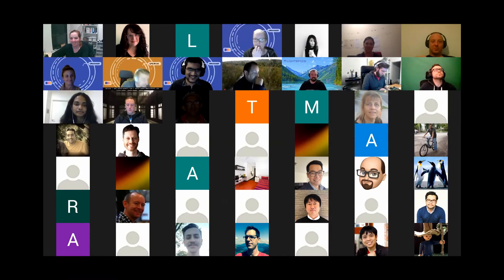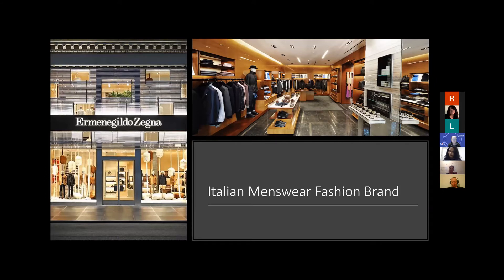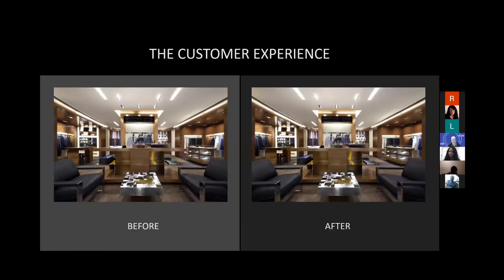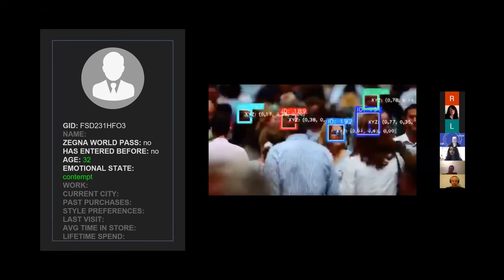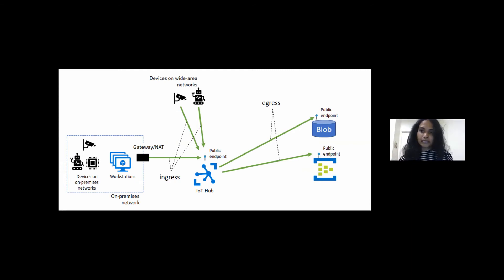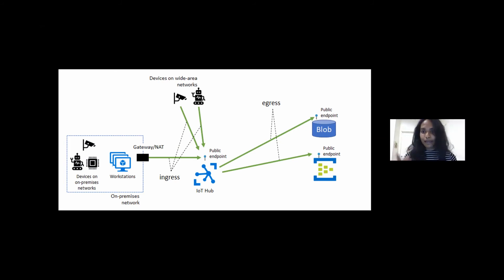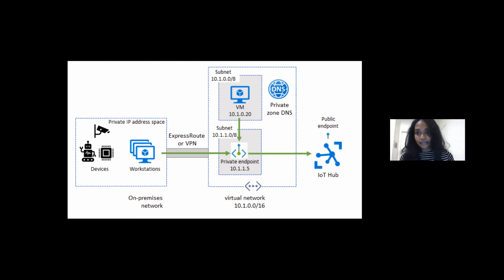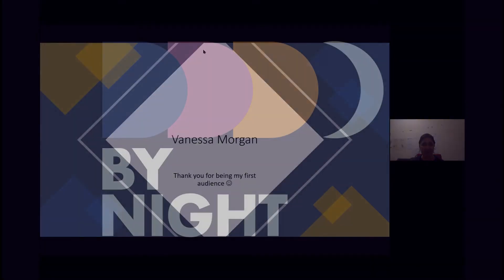Exploring Australia's IoT through a Fashion Menswear Brand - Vanessa Morgan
Exploring Australia's IoT through a Fashion Menswear Brand
Vanessa Morgan

In 2016, I was in an innovation program where my group proposed a high tech IoT system for an Italian Fashion Brand. We wanted to immediately understand customer needs as they walked through the door. The Italian executives had two questions for us: isn't this an invasion of privacy and how do we do something no one has done? During this lightning talk, I will talk about Australia's progress and initiatives in IoT and relate it back to my experience in this Italian Fashion Brand. We will start with looking at how Australia is progressive in thought with IoT, dive into some IoT initiatives including ones in Victoria before going through the current blockers that stand between our current state and the future.

This presentation was recorded at DDD by Night September

The event was hosted by the DDD Melbourne crew